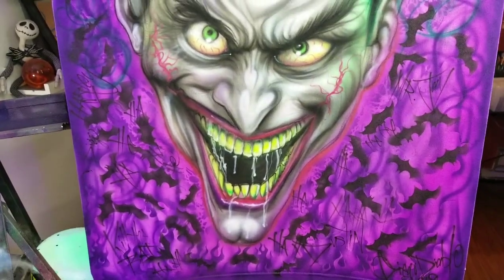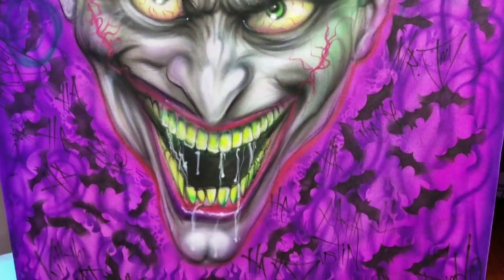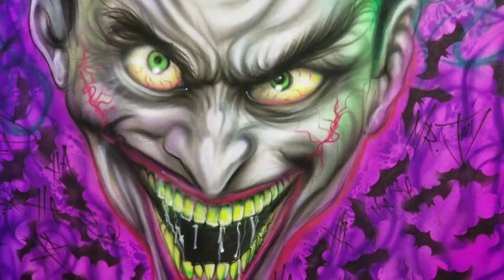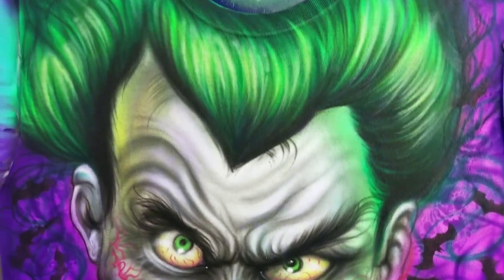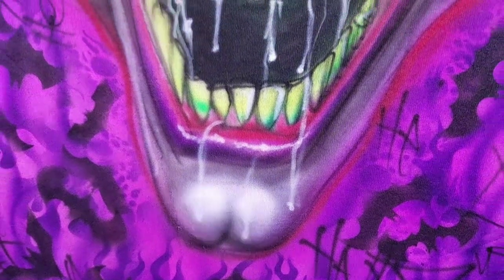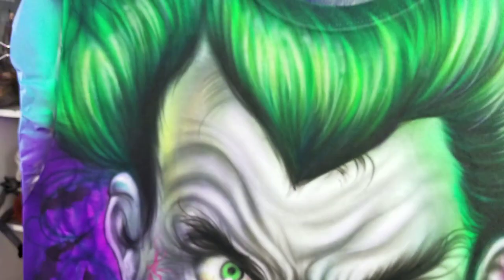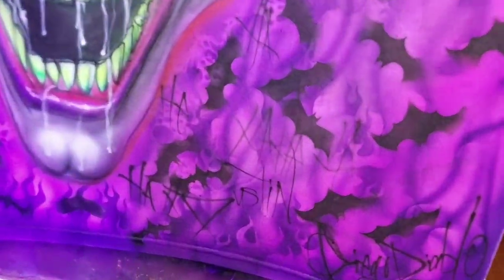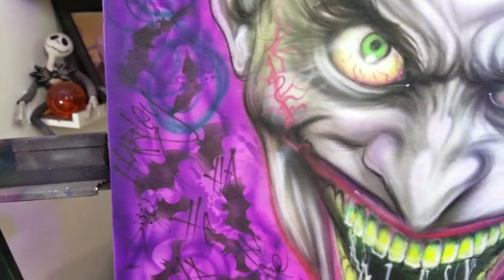Batman Joker airbrush t-Shirt Art | Quick tips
This is an an airbrush custom painted shirt. custom painted airbrush joker shirt artwork. hand painted colors on a white t shirt. learn some airbrush tips and tricks of airbrushing t shirts with this quick online airbrush tutorial from my shop by chicago artist Diego Diablo from mindlesspaint.com I am one of the C2e2 artists also in chicago block area.